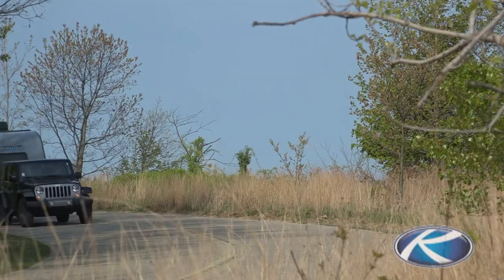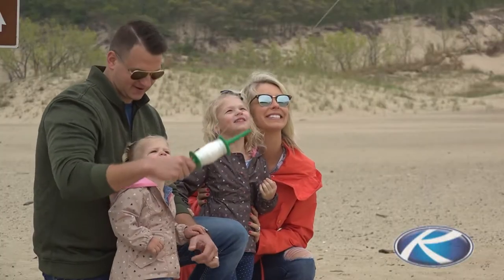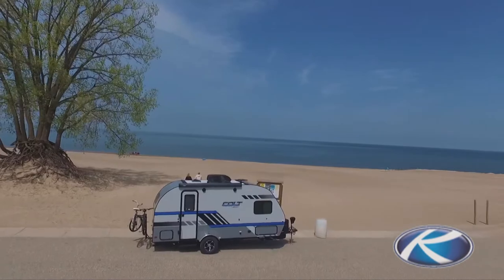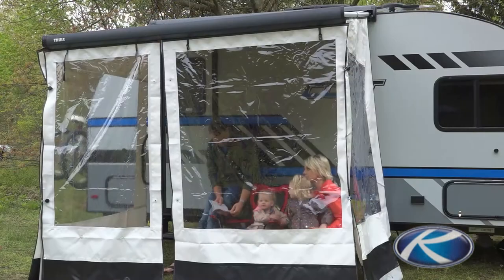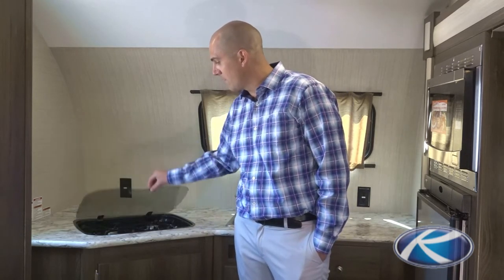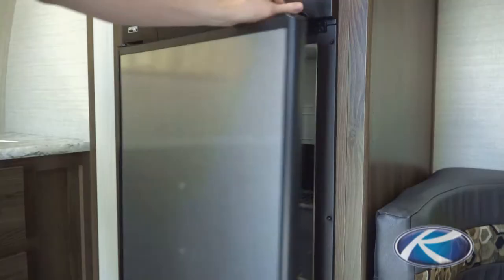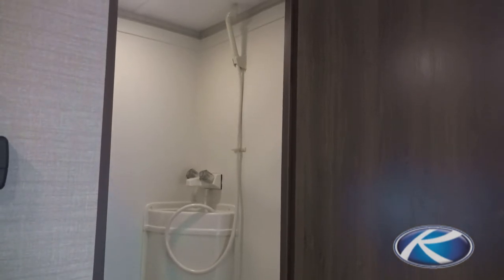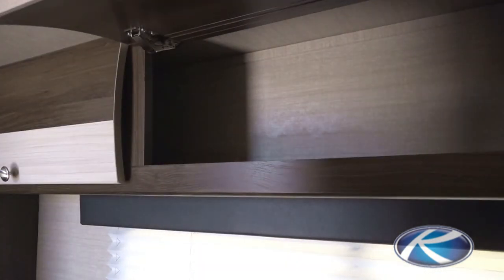Introducing the Colt by Bullet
The Colt by Keystone Bullet is a luxury ultra lite that can be towed by smaller cars, SUVs and trucks. For tent campers looking for more comfort, protection and affordability, Colt is the ticket. For RVers looking for a spontaneous get away without the hassle of a large RV, Colt is your choice. Features include laminated construction, 6 1/2 width for easy maneuverability, full bath with shower, TV, gas/electric refrigerator, rear hitch for bike or accessory rack, and Thule patio awning with optional patio room.